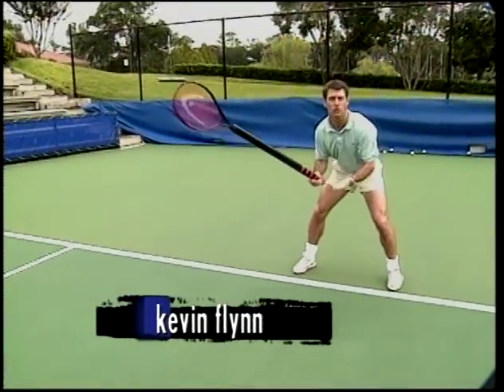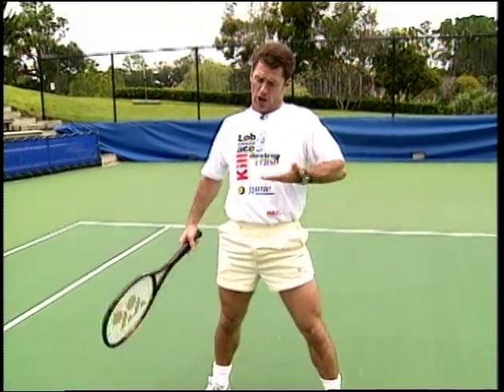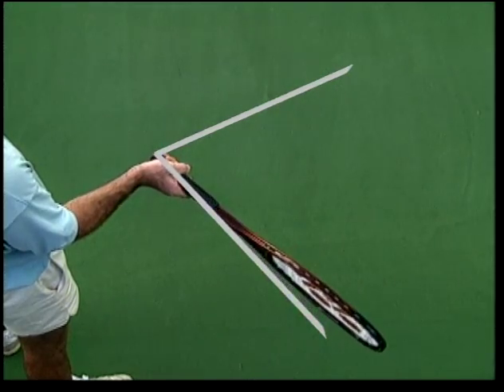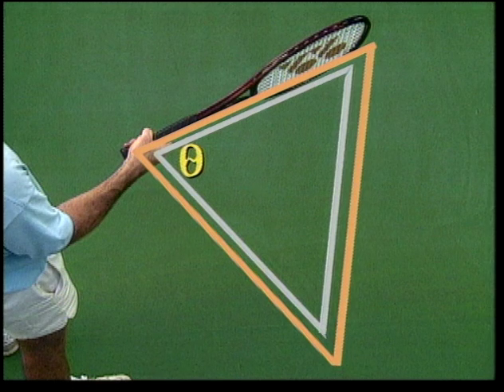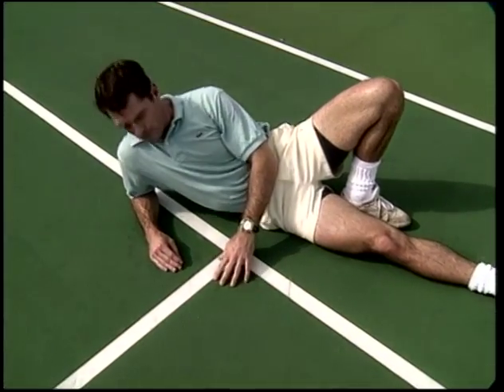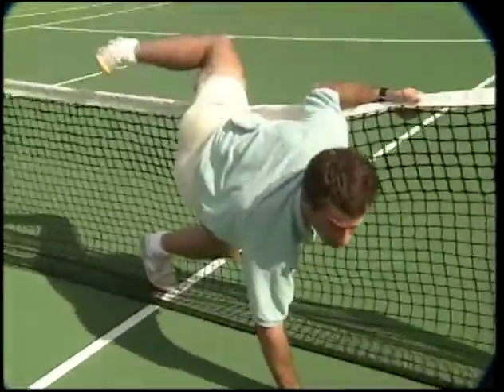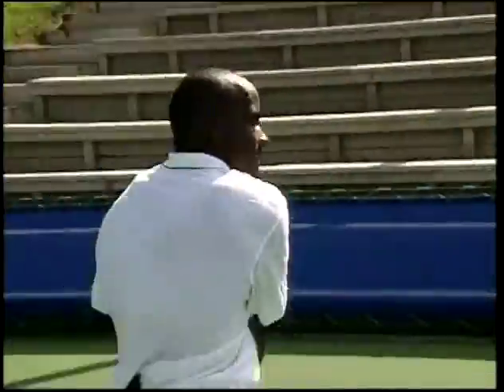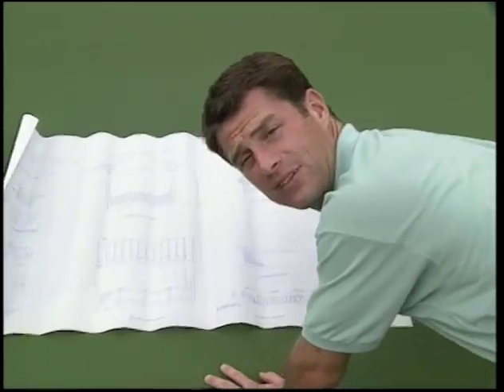ESPN SportsFigures - The Racquet Racket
Tennis pro MaliVai Washington takes a swing at geometry in a match with host Kevin Flynn.  discussed: similar triangles, geometry